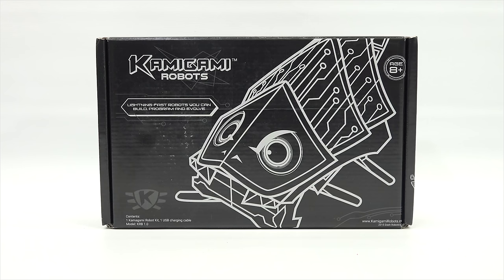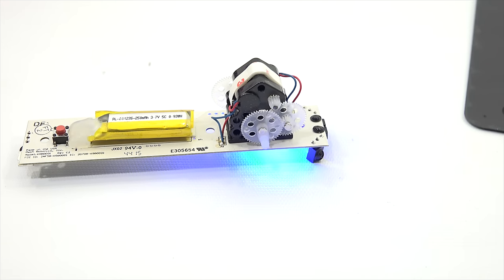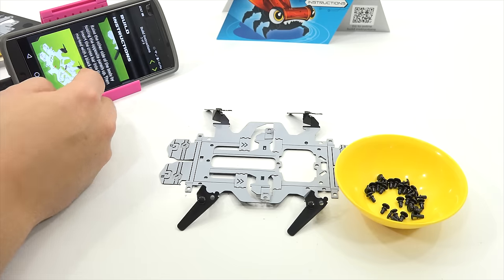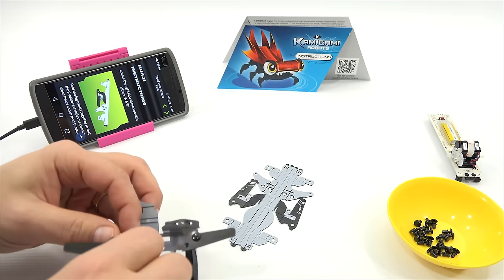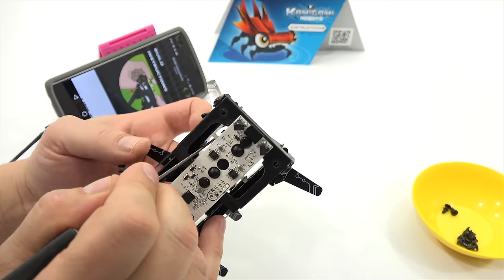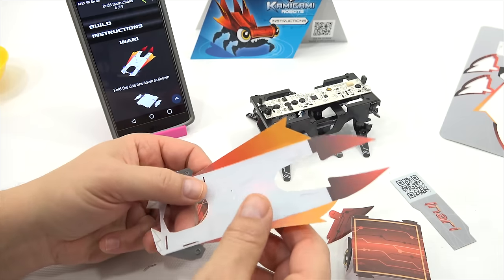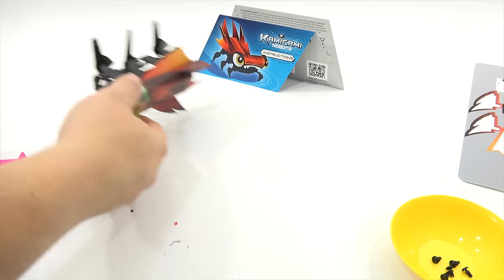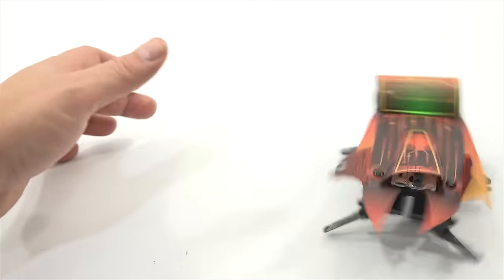Kamigami Robots! Musubi Battles Inari Super Bug Action!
I had a lot of fun building this on video.  I told myself prior to the video, that I was NOT going to do the complete build.  Then what do I do? Go right into it and do the complete build.  Once I started clicking and snapping, I was hooked on this build.  What I liked most was how fast and simple it was to connect the robot to the app.  Thanks to Alyse for stepping in and battling me last minute.  Winky and Stinky had a blast!

LPS-Dave
Later!

▶ Product Info
/kamigami-robot-musubi-/